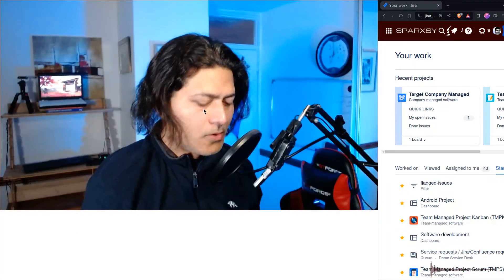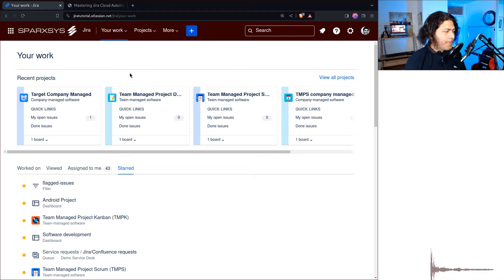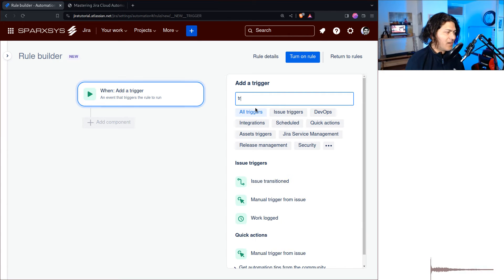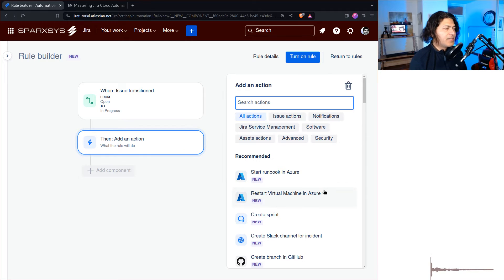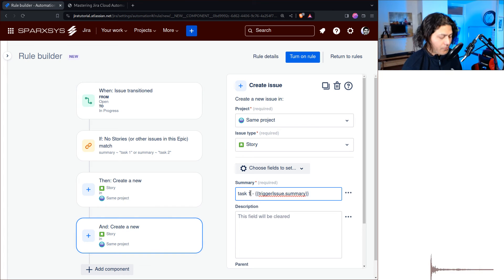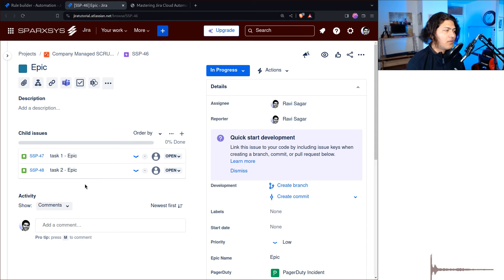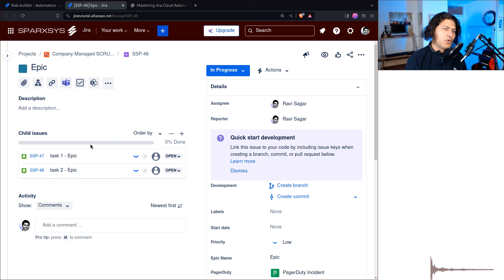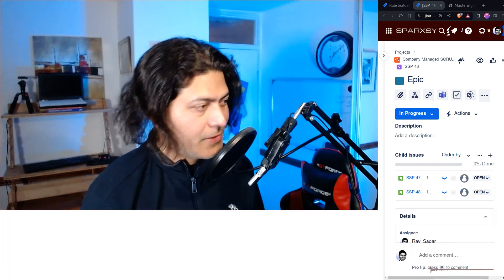Jira Cloud Automation - Don't create stories under epic again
You can create stories under an Epic automatically on transition like approved but how to stop those stories getting created again?